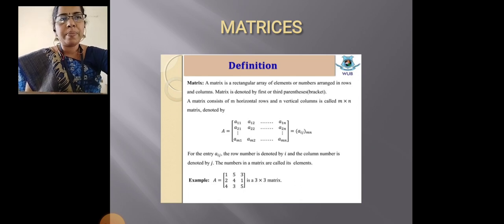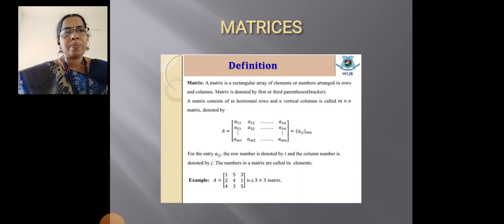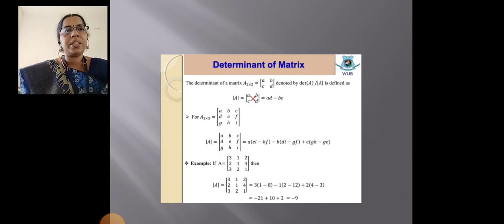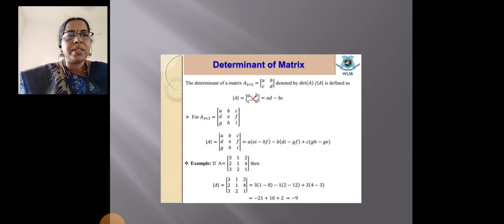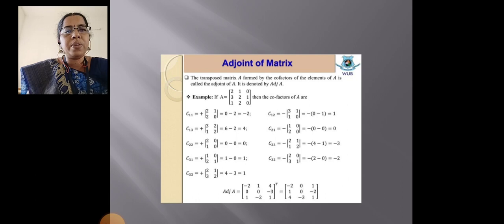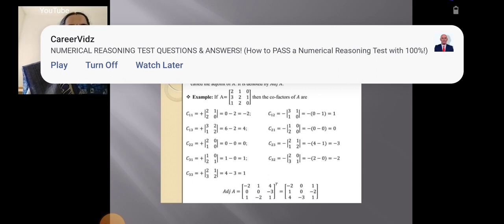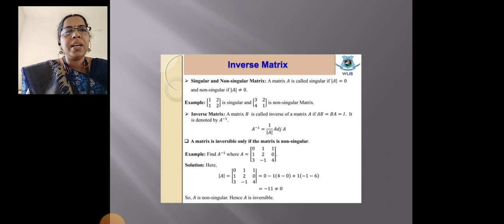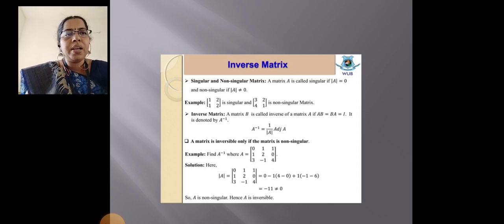Matrices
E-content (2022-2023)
Title : Matrices
Author: Mrs. M. Poochelvi
Department: Mathematics - SF
CPA College,
Pankajam Nagar,
Bodinayakanur.